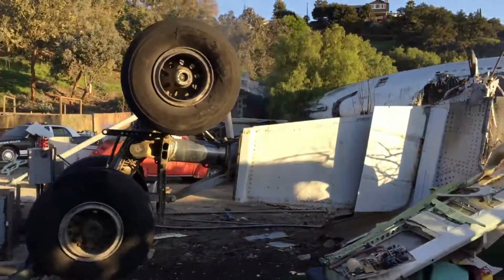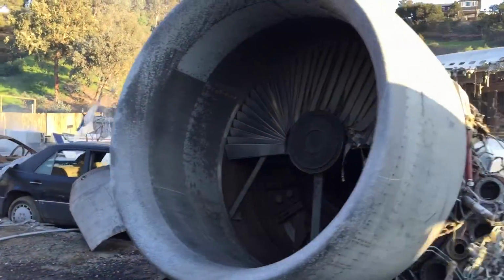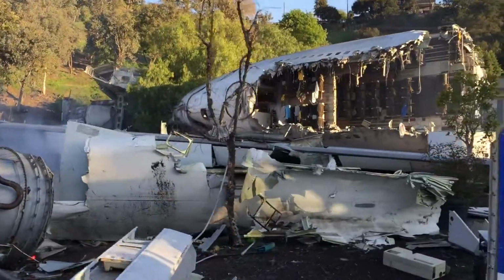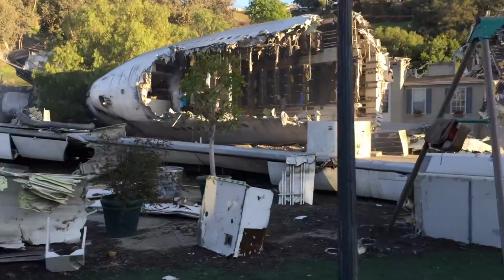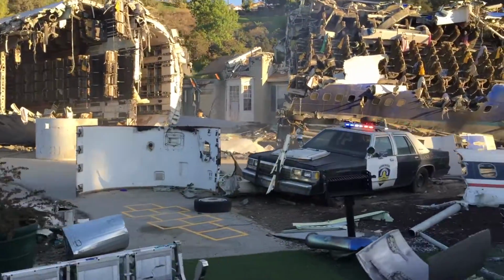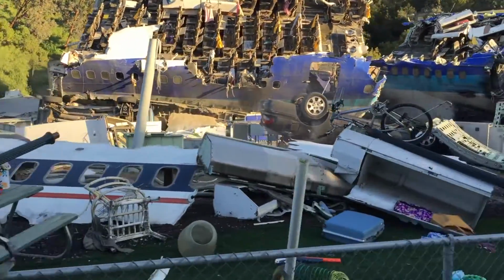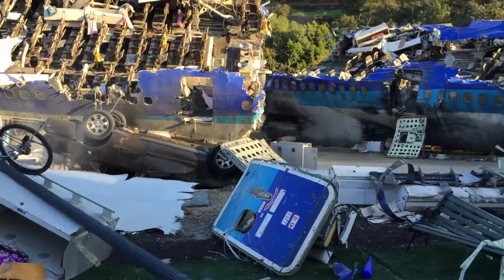[LA: Universal Studios Hollywood] Studio Tour: Airplane Crash Set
so interesting experience